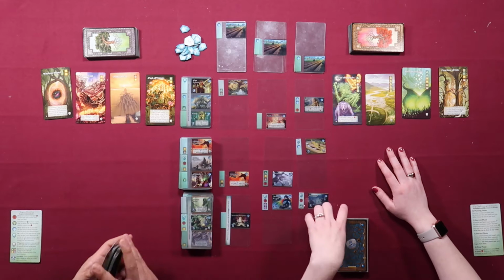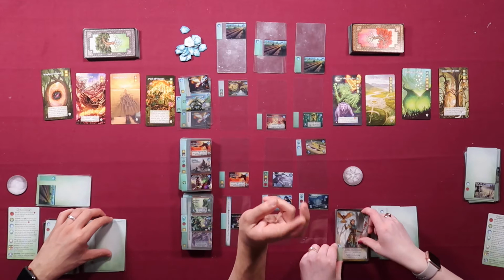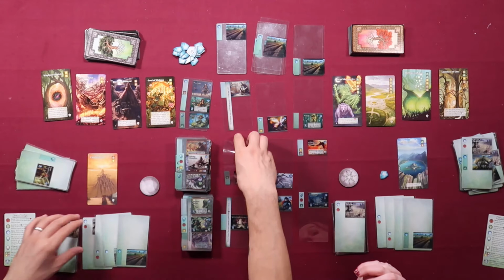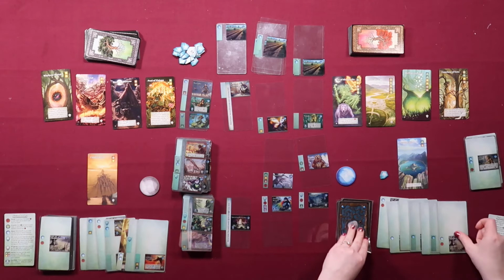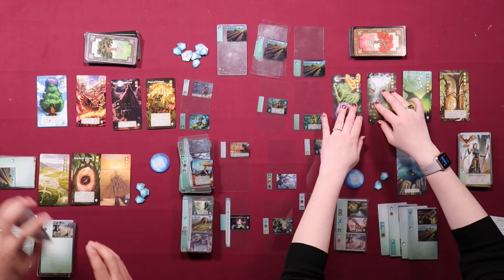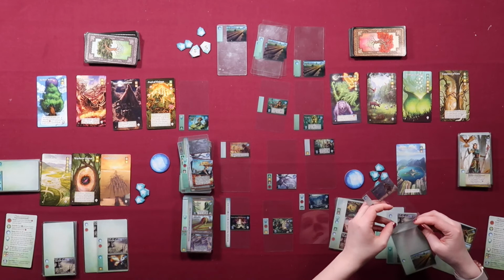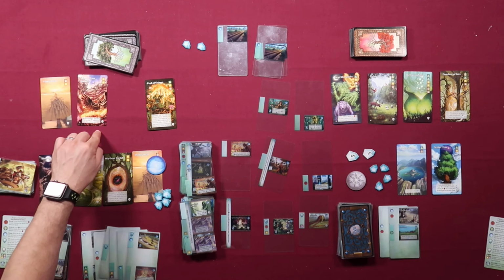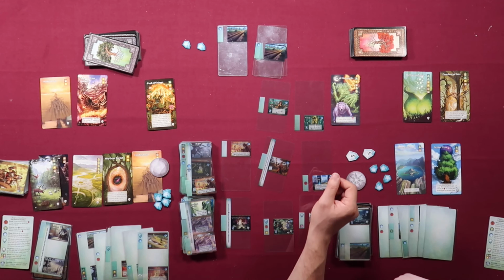Let's Play: Mystic Vale (with Expansions)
SEND US SNAIL MAIL:
Emma and Eric Castro
366 Amsterdam Ave #243
*NOTE: Please do not refer to Condition Nerd on packages. Please simply send it to our names. Thank you! :D

Social Media Icons by Vectto Commons Attribution)